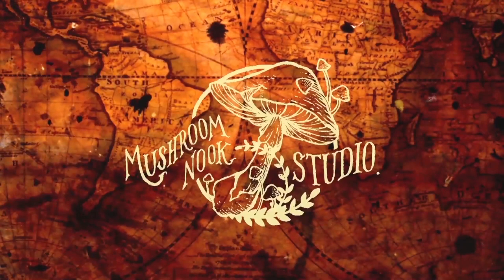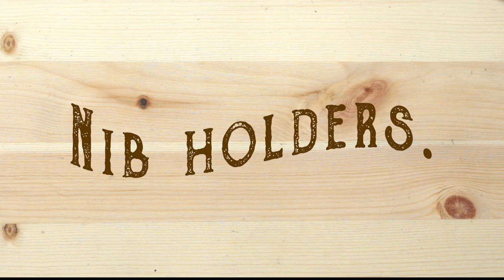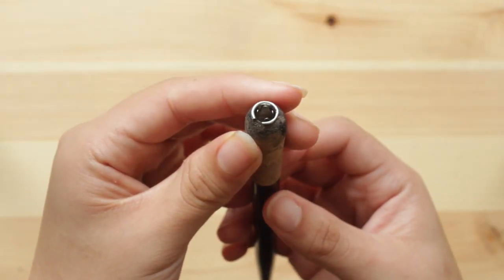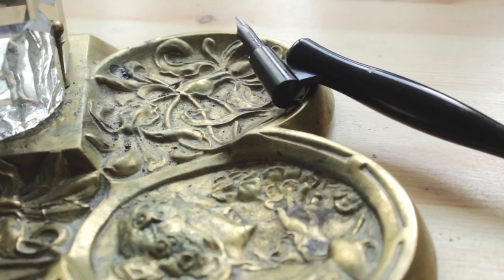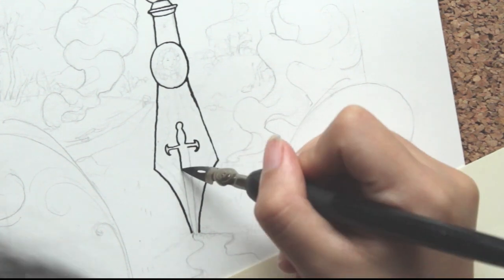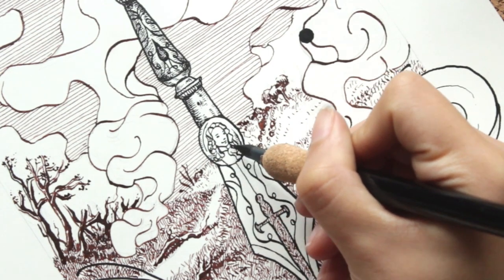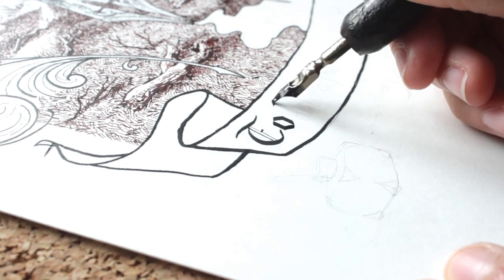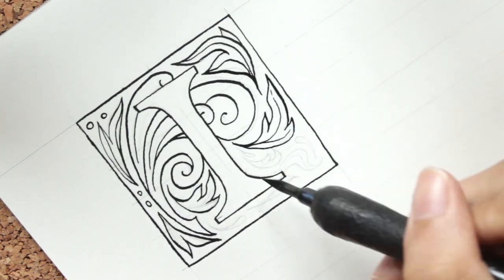An illustrated guide to nibs + dip pens!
Tired of the tyranny of the micron fineliners? Welcome, fellow hipster! Here is all you need to know to start your venture into the brave old world of dips and nibs!